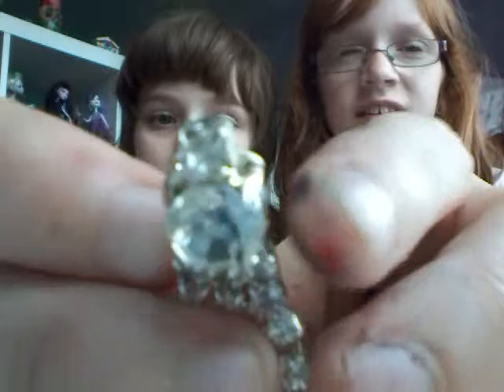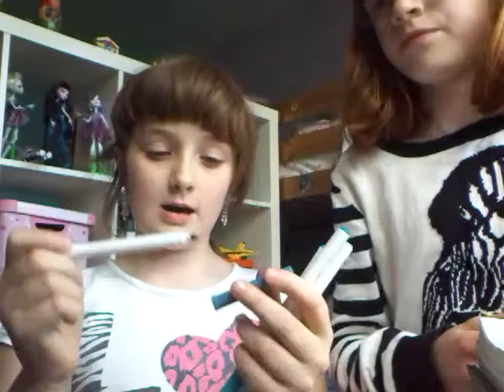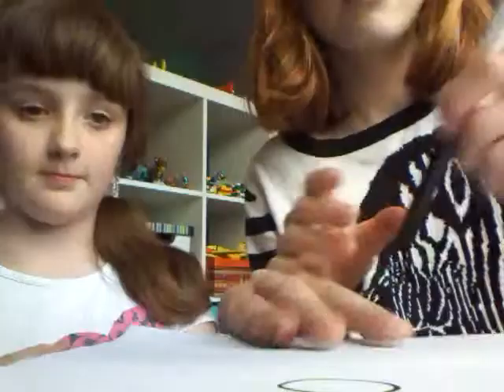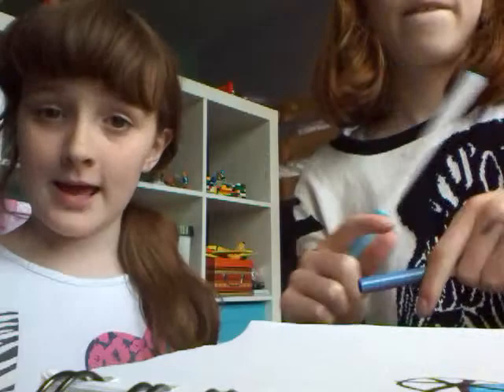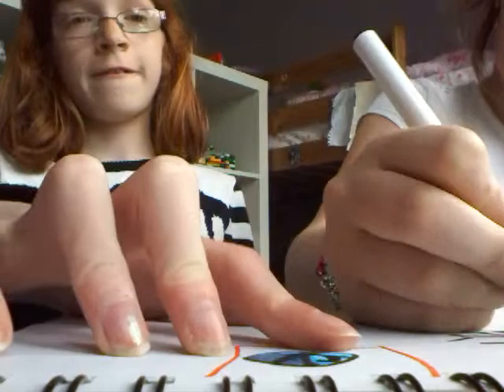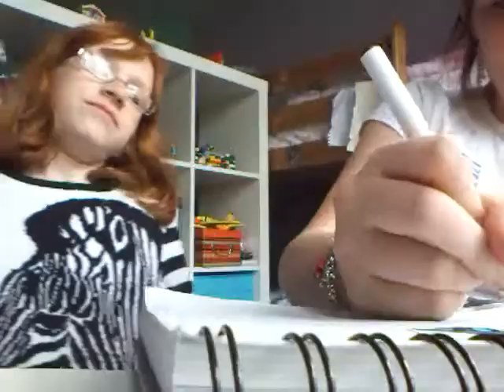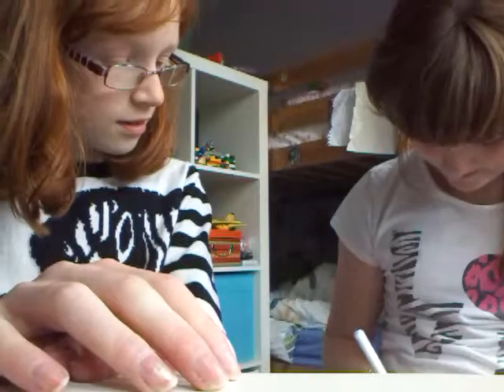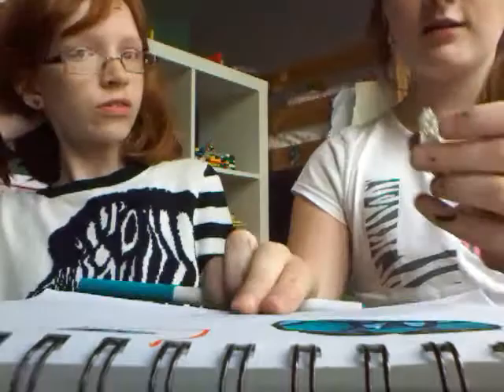Dazzling diamonds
Sophie and eloise draw diamonds